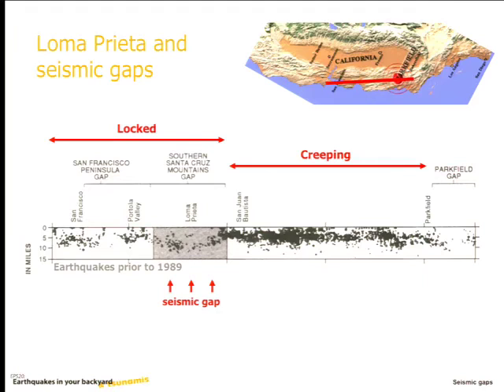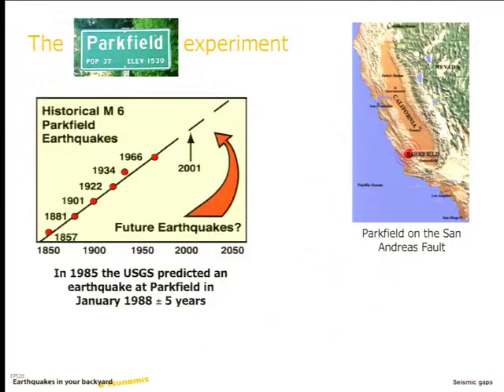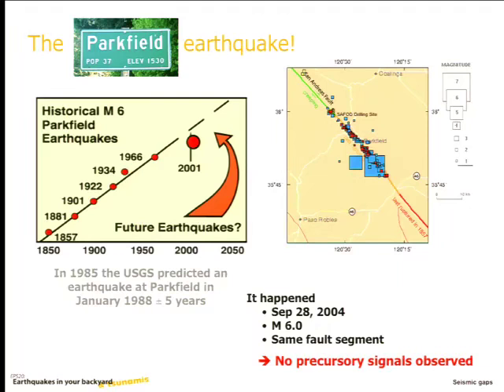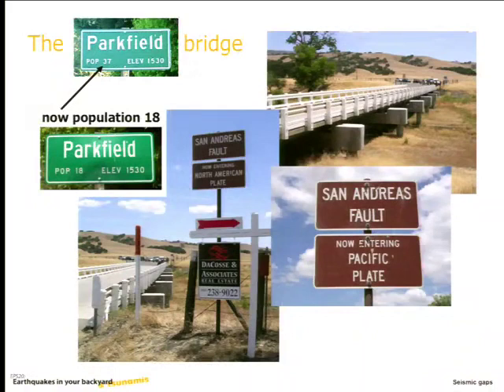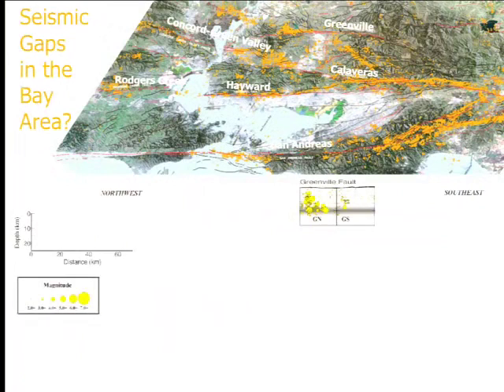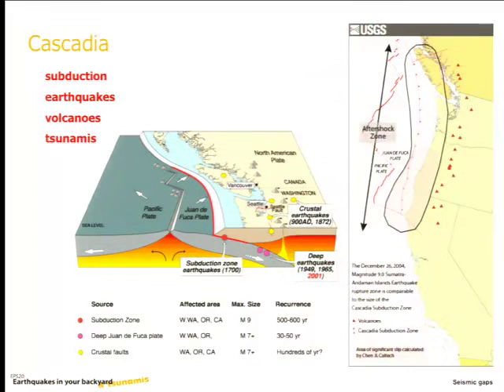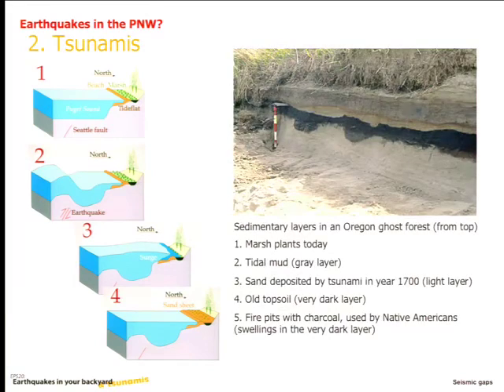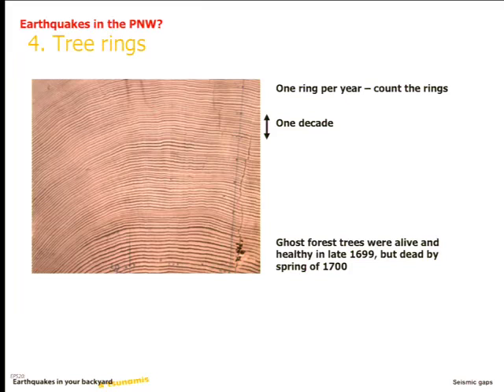2014 10 21 Earth and Planetary Science C20 2014 10 21 Seismic gaps and creep001